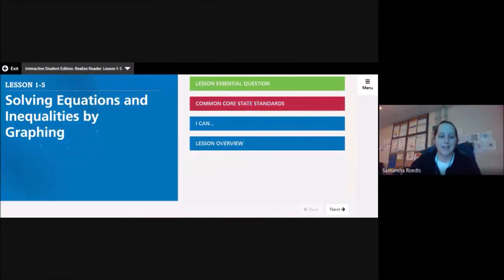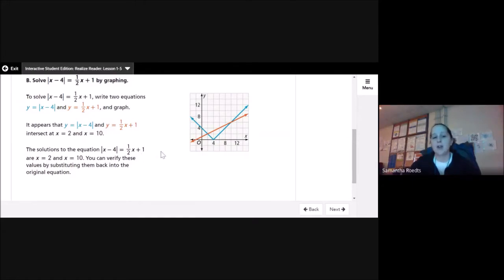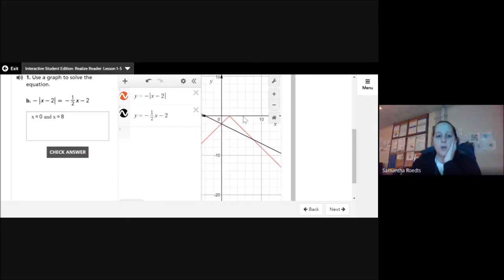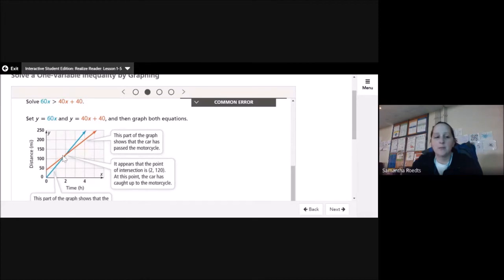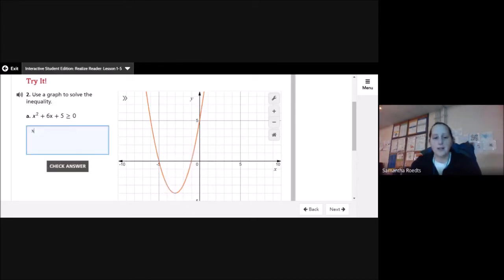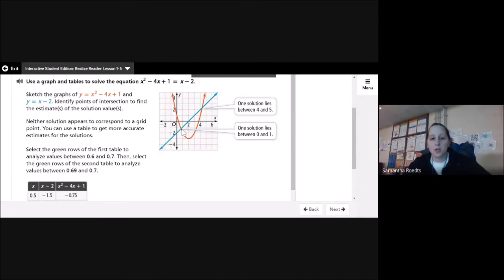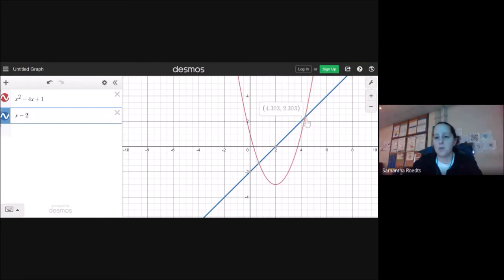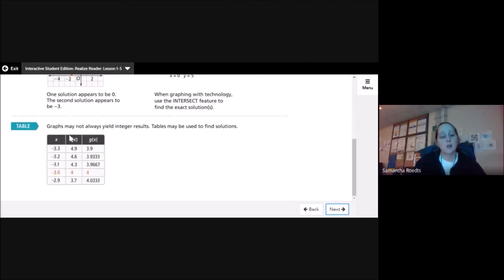Algebra II A Unit 1 Lesson 5 Solving Equations and Inequalities by Graphing